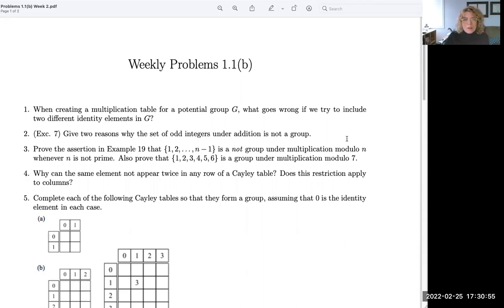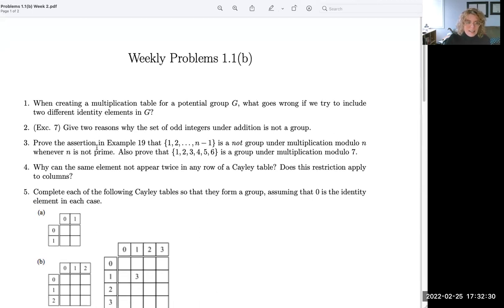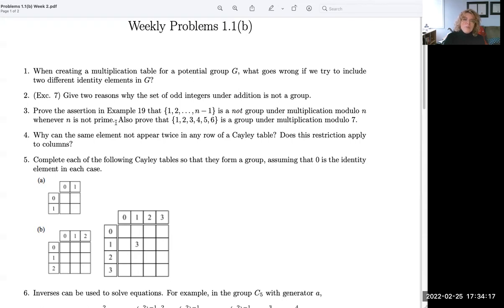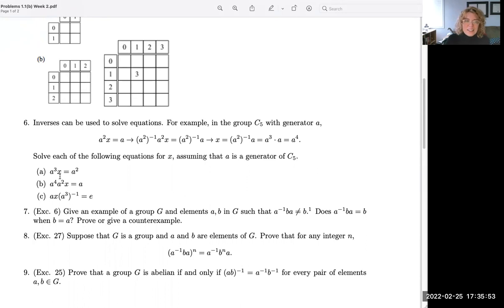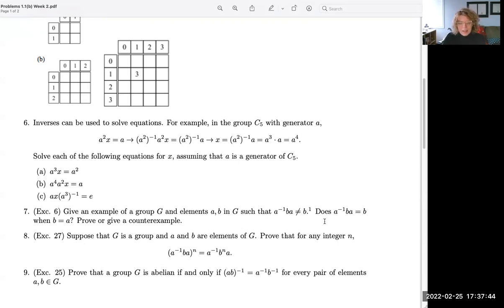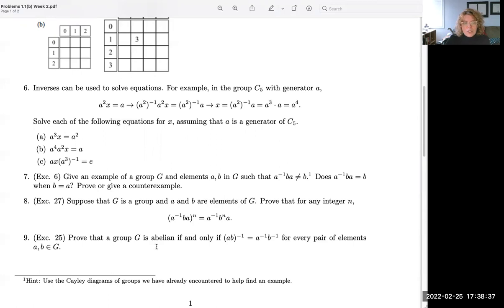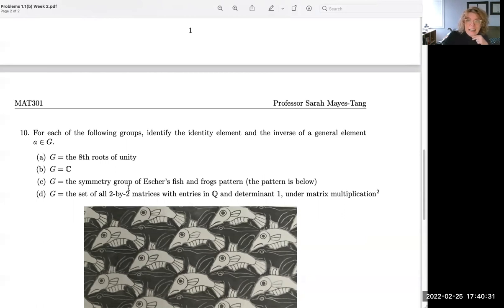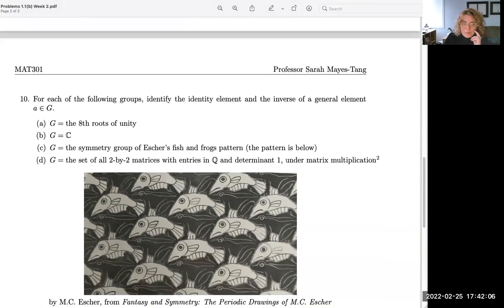Cayley table and multiplication tables - homework hints visual group theory